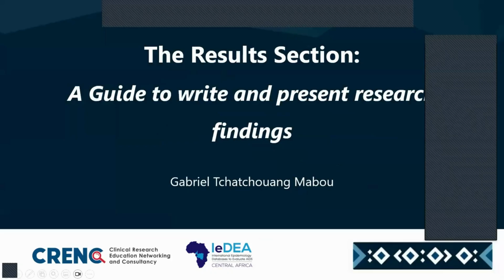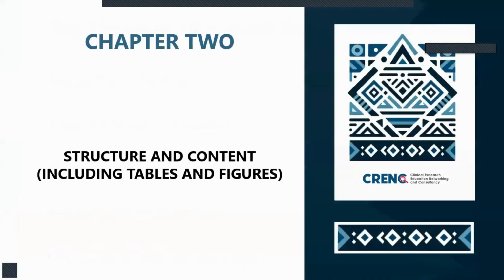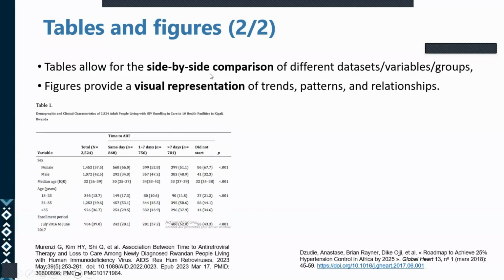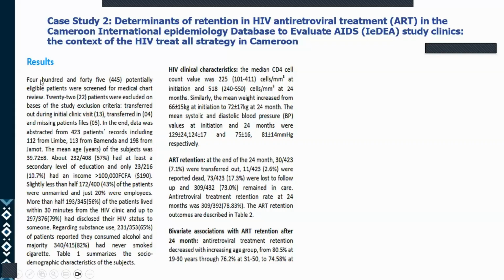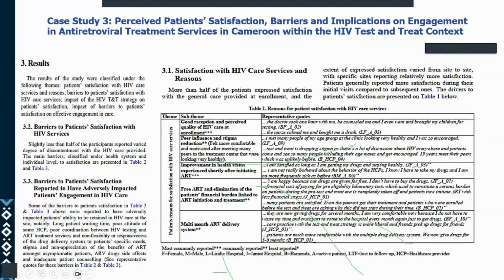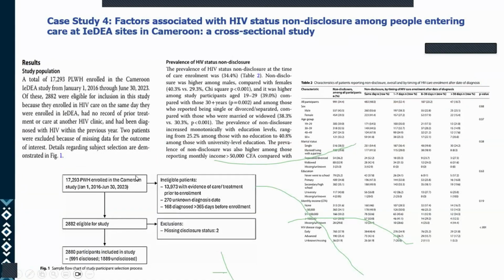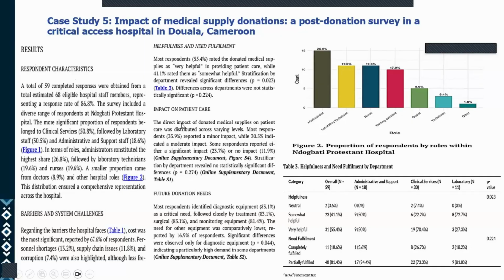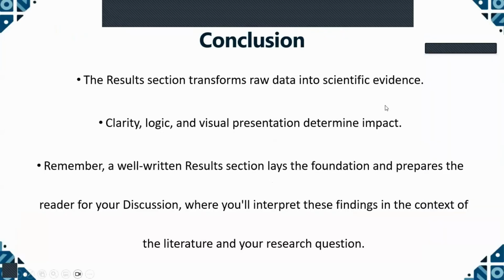Representing Results Effectively edited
By Gabriel Mabou, for CRENC-IeDEA Monday Research Calls